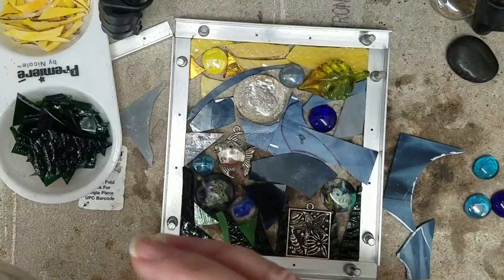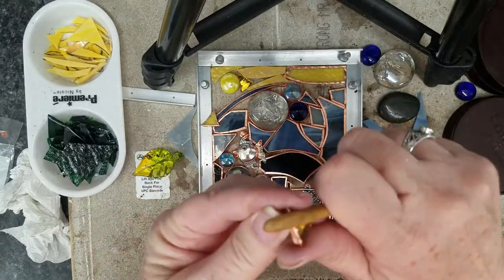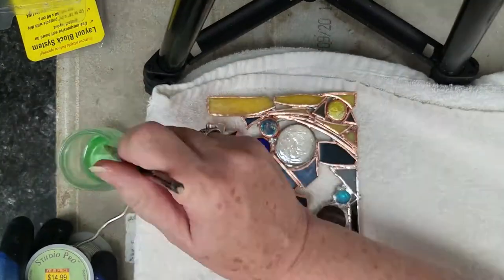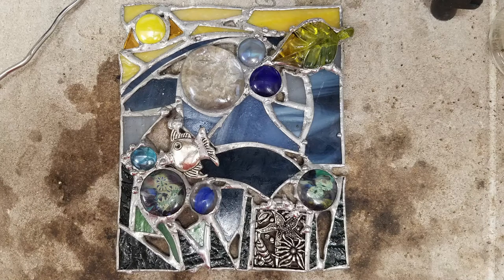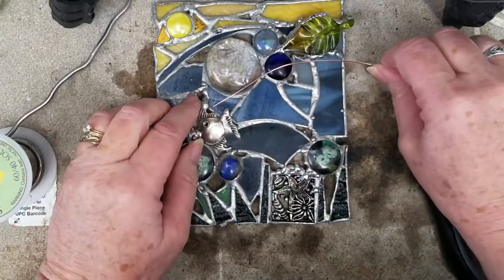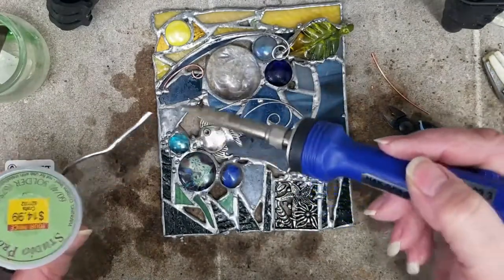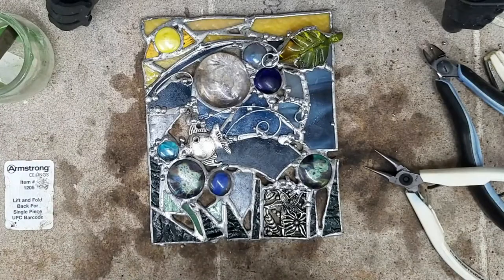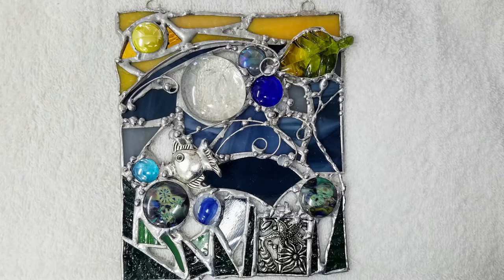Dark Water - How to Design Abstract Stained Glass Art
Hi, in this video I share with you how I design and create abstract stained glass art using scrap stained glass, artisan glass pieces, half marbles, pendants, a lampworked glass leaf and copper in the Tiffany method.   I discuss and show you, step-by-step, how I start out with an idea and create as I progress toward an abstract design using scrap stained glass and other objects.  I also show you how I add embellishments to the art piece using solder and copper wire.  This is a one-of-a-kind organic art piece.

I would welcome you to join me in my art.  "Doing strange things in the name of art!"

Materials:
If you purchase any of these products through these links, I will receive a small commission at no extra cost to you.  (Thank you for supporting my channel and my art!)

Flat backed glass half marbles
Stained glass: You can purchase stained glass on Etsy, Amazon and Hobby Lobby.
Agate Slices
Silver or Black Sharpie
Black Patina
Glass Cutter
Glass Cutting Oil
Glass Running Pliars & Grozer Pliars
Glass Nippers
Waffle Cutting Grid
Copper foil tape: 7/32
Tip Tinner
60/40 Solder
Hakko FX 601 Solder Iron
Hakko Iron Holder
Tinned Copper Wire or make your own (see my video)

Optional:
Glass grinder
Morton Mr. Splash
Inland Magna shield
Finger Protectors
Morton Stained Glass System

Artisan Glass Pieces - Etsy - Glassy Fields